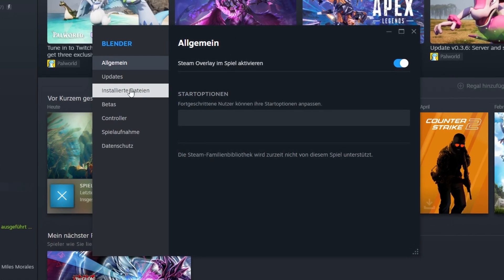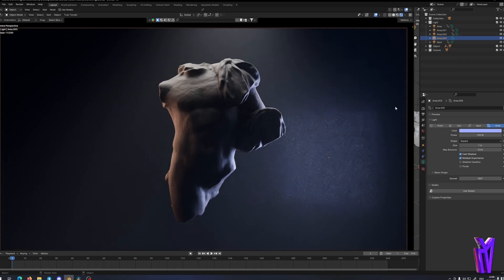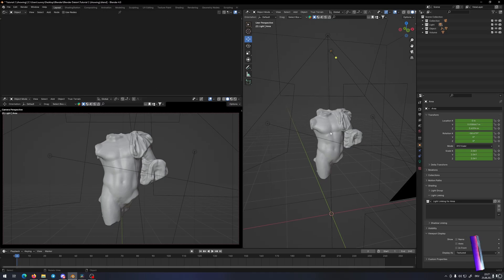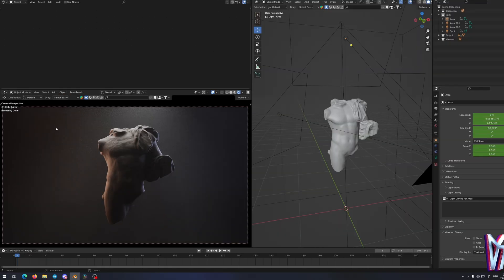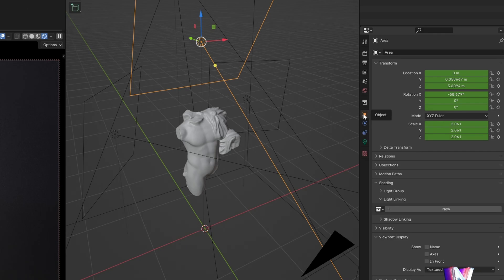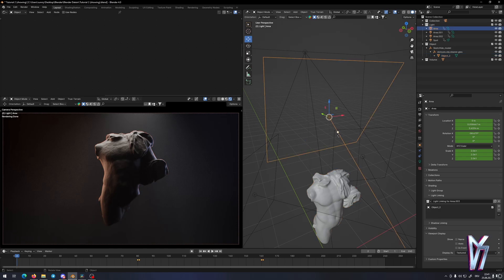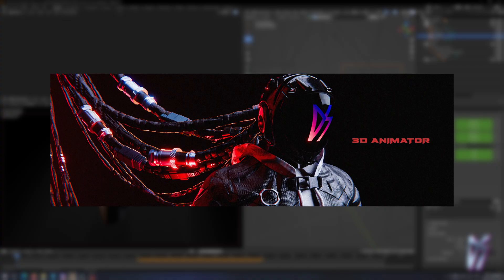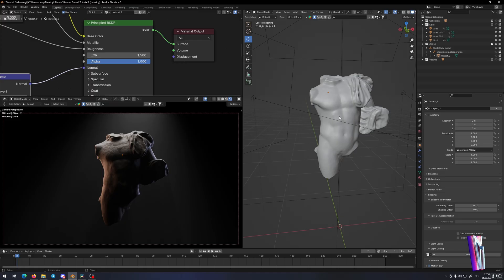My SECRET for LIGHTING in Blender!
My secret for light in Blender!
I would be very happy for some feedback!